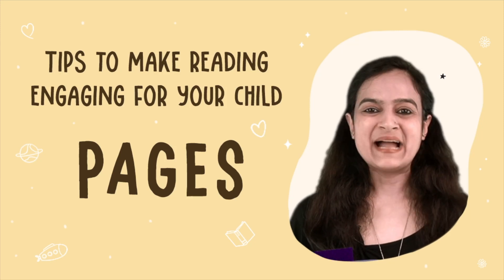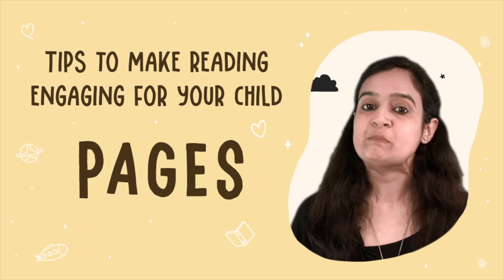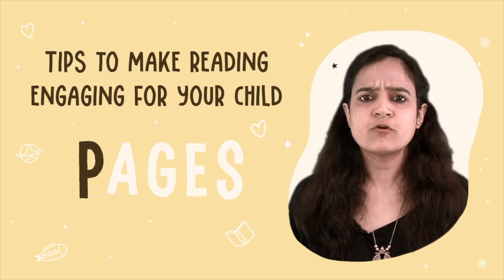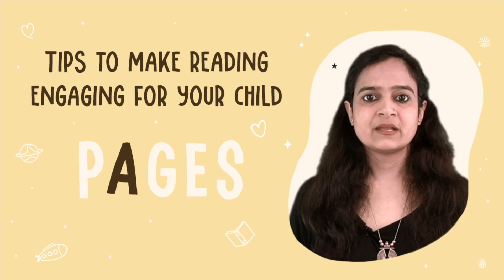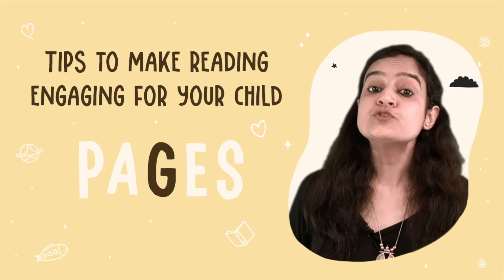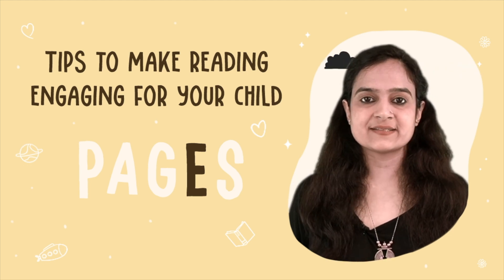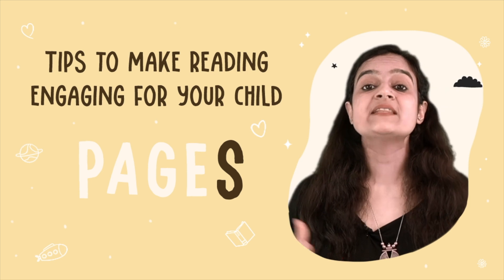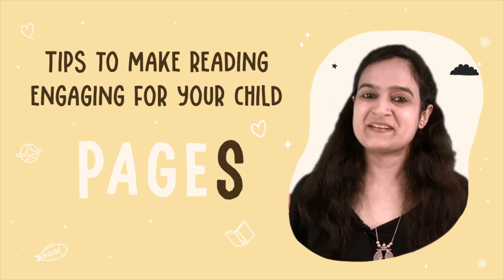Crucial tips to make reading engaging for children!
Story educator and parenting coach, Rohini Vij, shares a simple acronym that will help make reading with your child a fulfilling and engaging experience!

Daffodil Lane Books publishes beautifully illustrated, captivating, and diverse stories that can be enjoyed by all children (and adults!). The books explore themes not commonly found in the Indian children's market, like self esteem, personal boundaries, sustainability, and empathy towards animals.